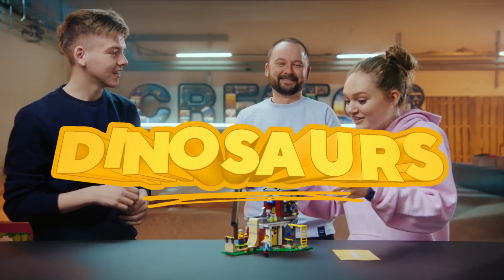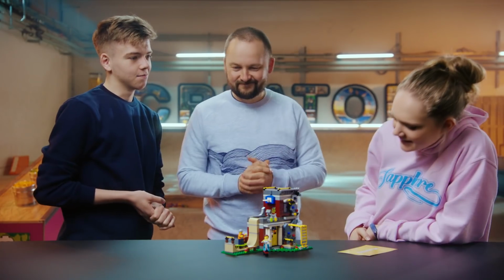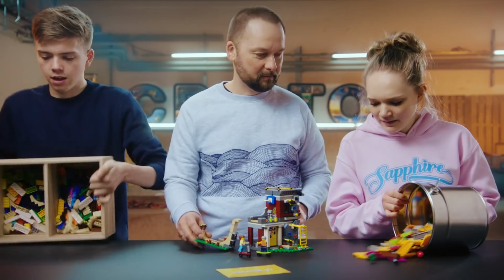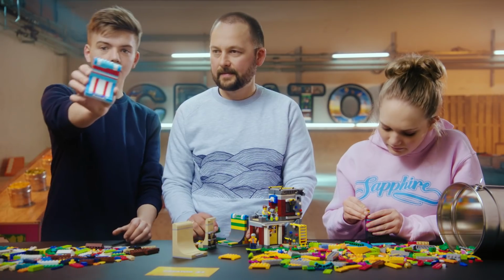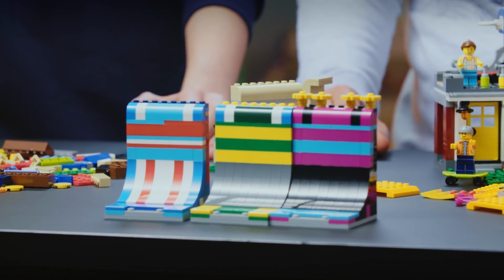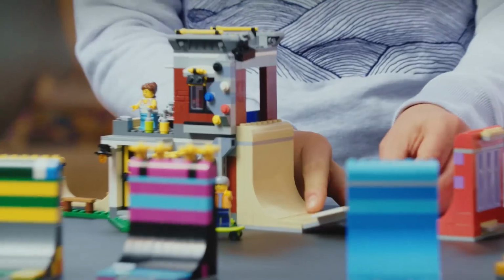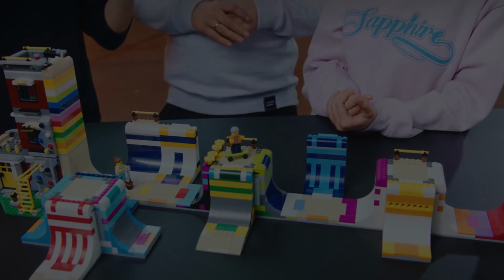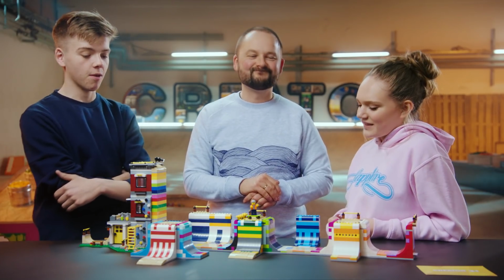Creator 3in1 Build Radical LEGO Ramps & Upgrade the Skate House!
Luke and Sapphire are on a mission to upgrade the LEGO® Creator 3in1 Modular Skate House into a gnarly new Skate Park! To give them some tips and tricks, they team up with expert LEGO designer Morton to design a plan to make the Skate House bigger, better, and more bodacious. How do you think they did it? Watch the video to find out, and then it’s your turn! How big would you build your skateboard ramp? How would you make your ramp more awesome and epic than the ones in this video?